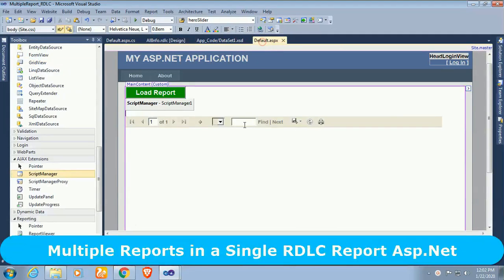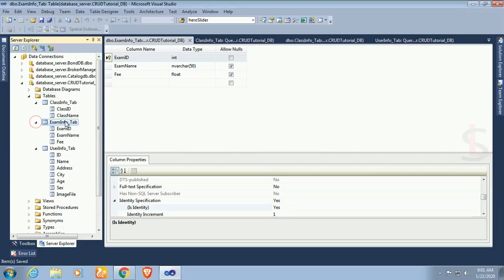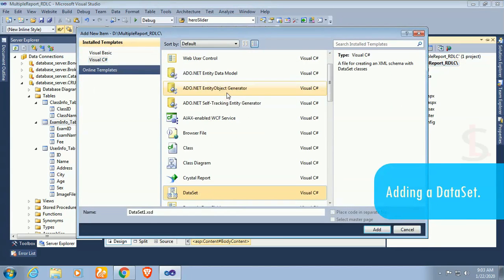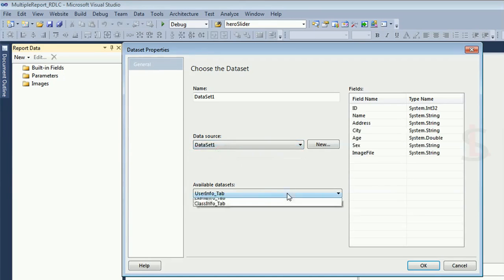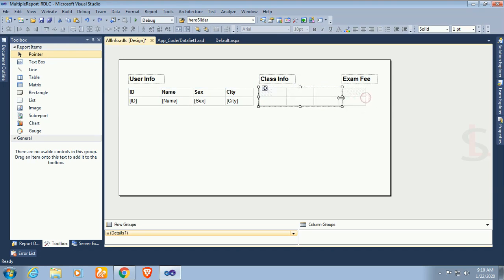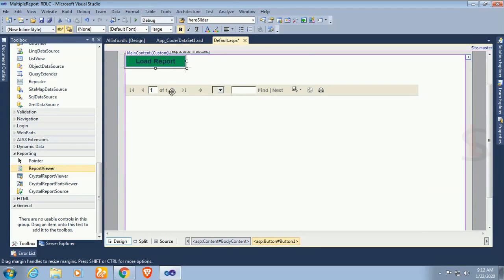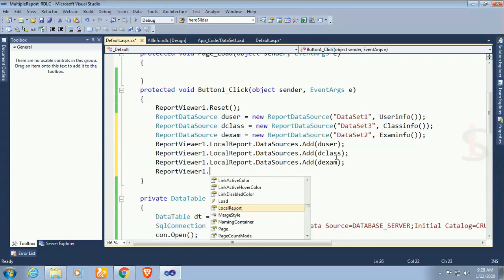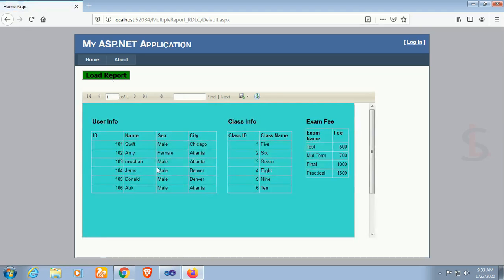RDLC Report in c#. Multiple Reports in Single RDLC Report in asp.net c# SQL Server Step By Step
If you want to display multiple reports in single RDLC report this tutorial is for you.In this tutorial you can learn how to display multiple reports in a single RDLC report in asp.net c#.

Follow these steps to learn displaying multiple report in single report using Microsoft report.
Create database and table.
Add a Data Set drag and drop the table from Server Explorer to Data Set.
Add a new report and add all the table in Report Data.
Design the report.
Finally write code to display multiple report in a single RDLC Report.

Microsoft report viewer in asp.net. c#

swift learn,display multiple reports in same report viewer,how to show multiple reports in single report viewer,c# report viewer,rdlc subreport,report viewer c# code project,how to create report in asp.net c#,rdl report in c#,microsoft rdlc report designer tutorial,rdlc,microsoft report viewer,.rdlc,rdlc report,multiple report,display multiple report in rdlc